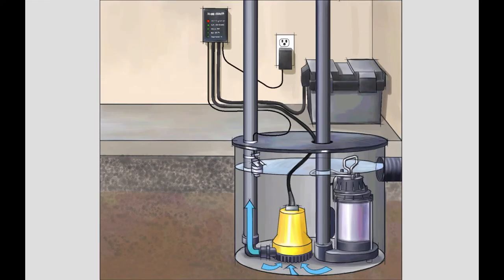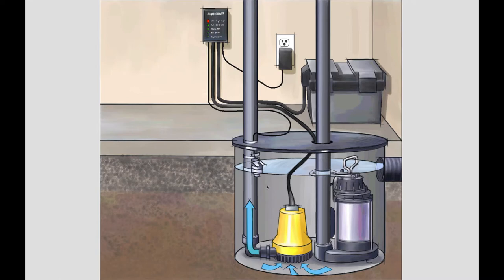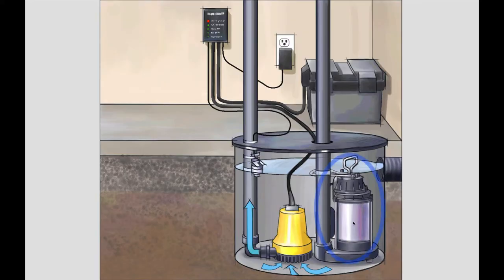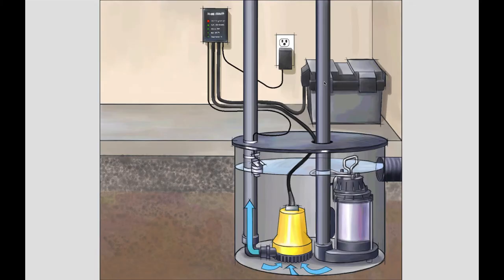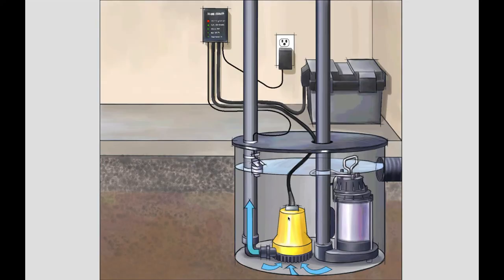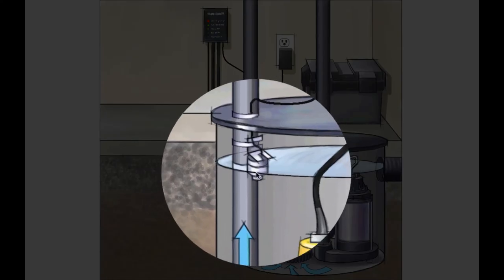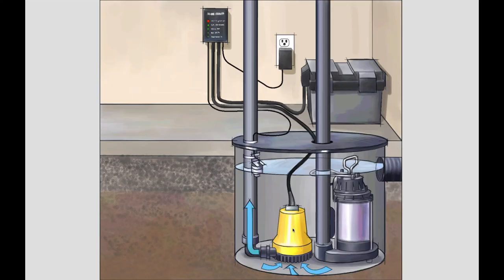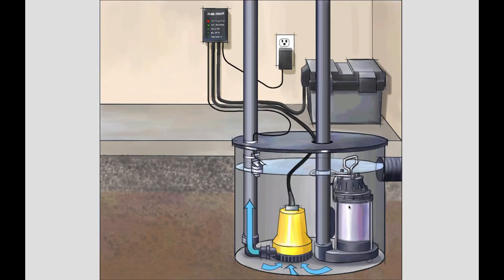Sump Pump Installation: Design, Function & Backup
Watch this detailed tutorial on how sump pumps work and the things you need to know to install one properly.